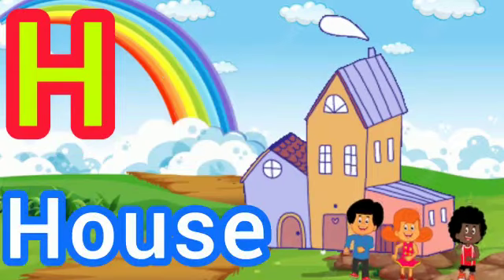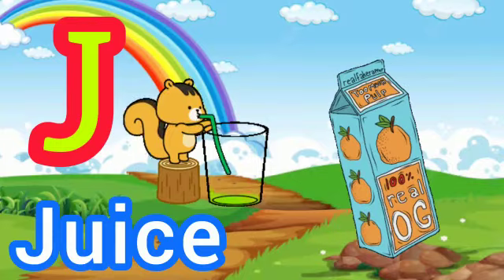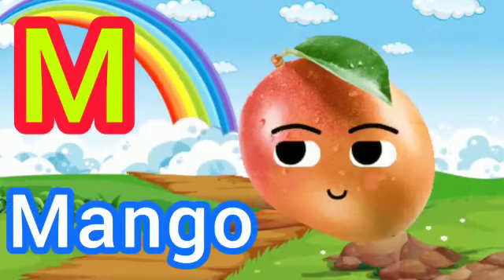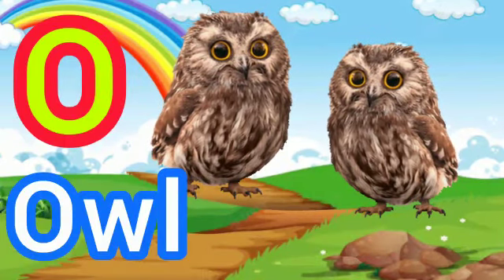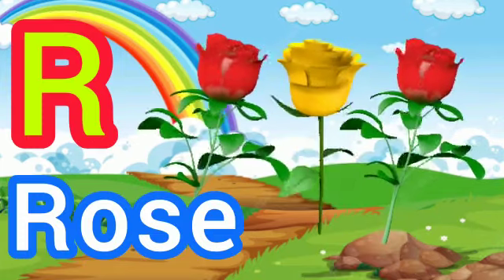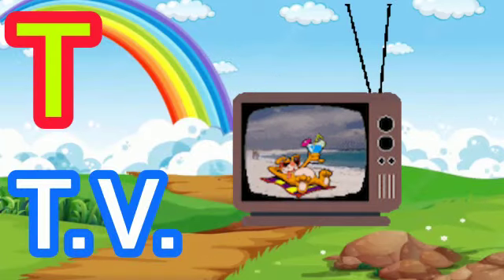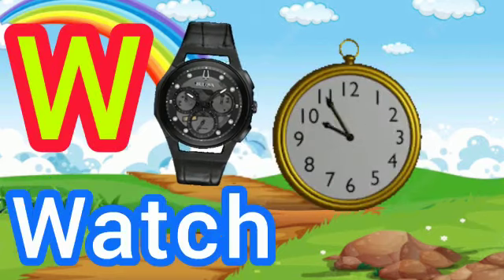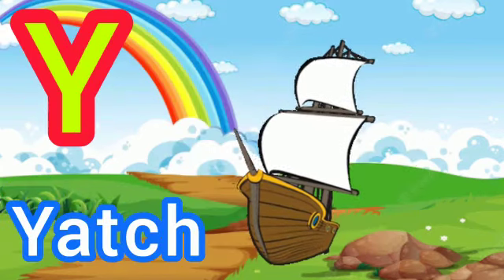let's learn alphabet | alphabets | learning video for kids | A for apple 🍎 | B for boy 👦 | ABCD